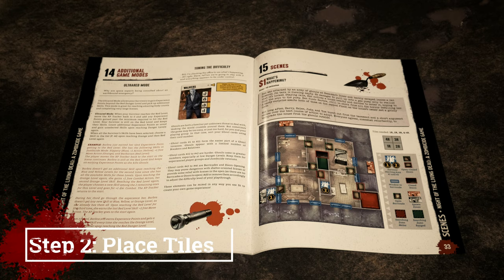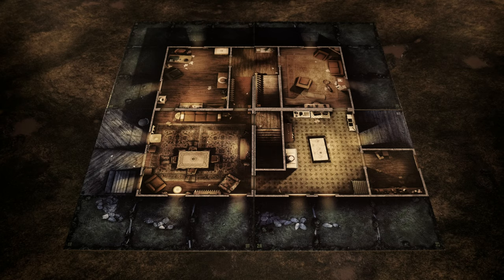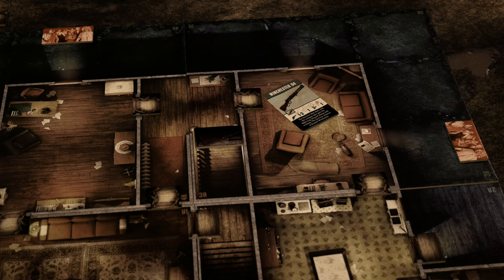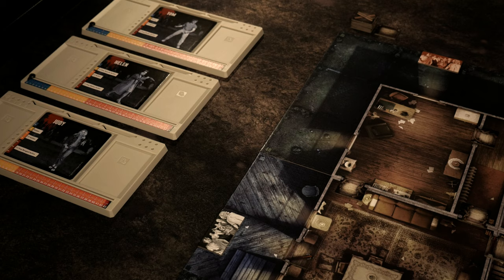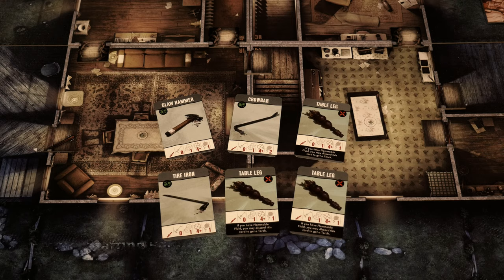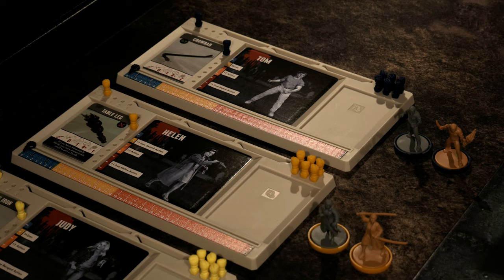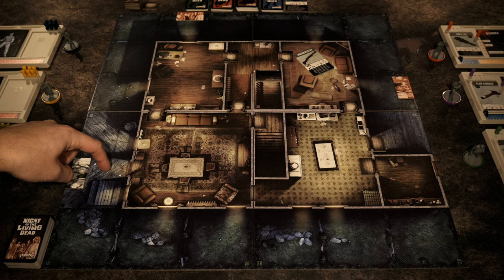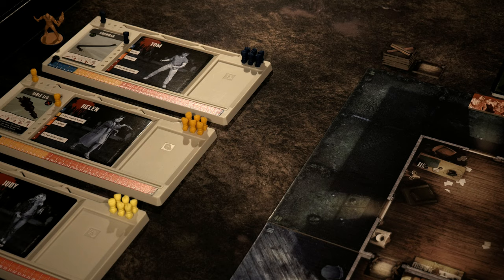Night of the Living Dead: A Zombicide Game | Setup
Rollers! Join me for the full setup of Night of the Living Dead: A Zombicide Game designed by Raphaël Guiton, Jean-Baptiste Lullien, Nicolas Raoult and published by CMON. They're coming to get you.

Intro 0:00
Overview 1:17
Setup 2:49
Rolling Solo Producers 9:53

"Night of the Living Dead: A Zombicide Game is a standalone game in the Zombicide franchise based on the George A. Romero movie of the same name.

In Night of the Living Dead: A Zombicide Game, players take on the role of the movie's main characters, holed up in an isolated house while the dead come to life all around them. The original movie sees the few survivors hunkering for safety in the house as the ghouls (as they're called in the film) pose a continuous threat from outside. It's a tense psychological thriller full of gritty moods and dark themes, but the game lets the survivors take the fight to the hordes of the undead."